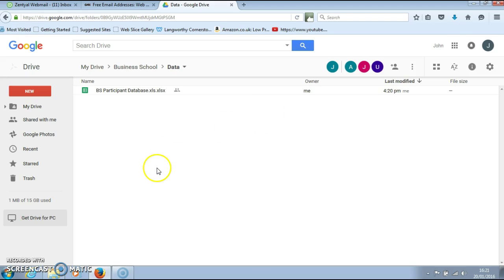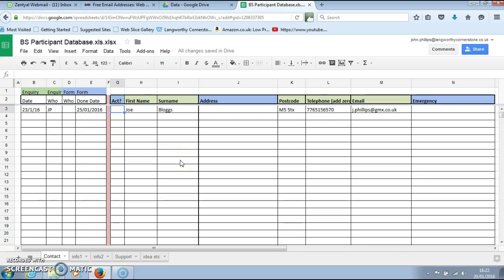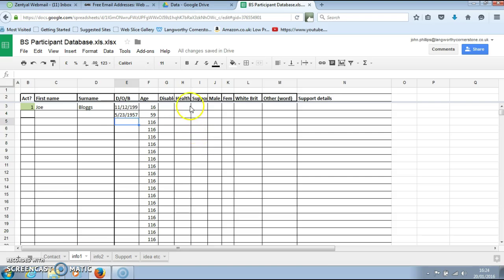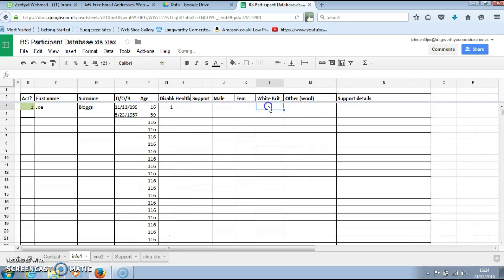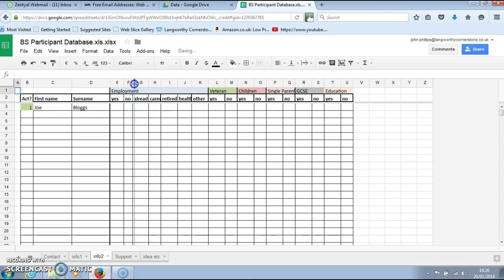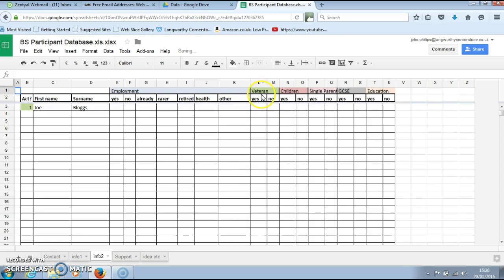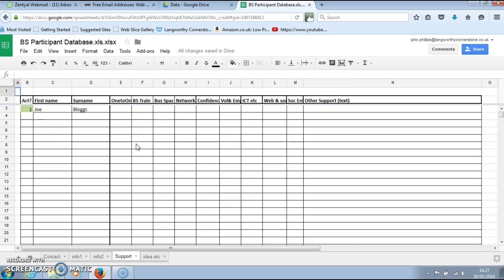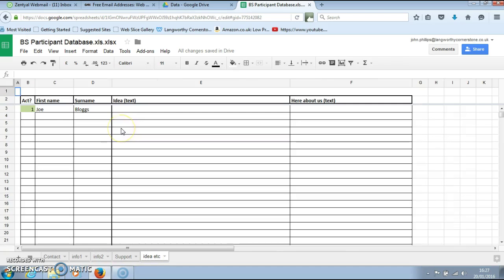Google Drive 2